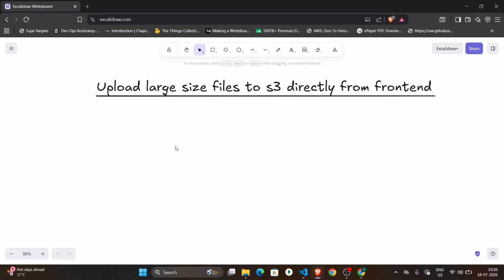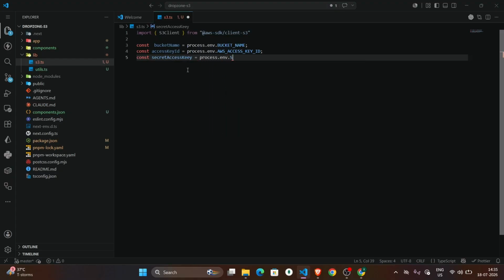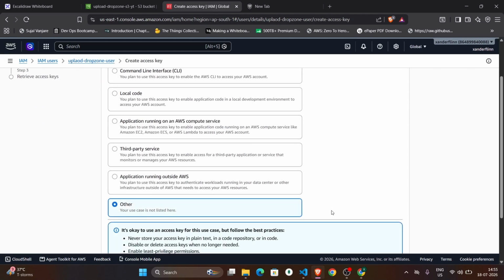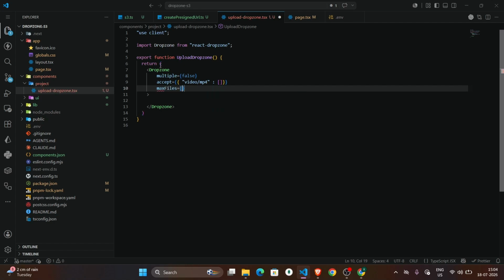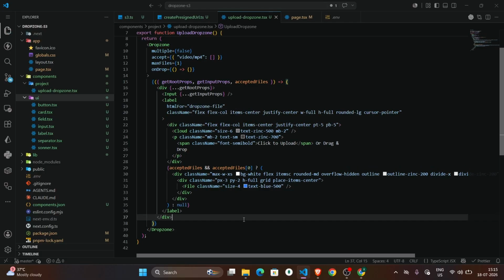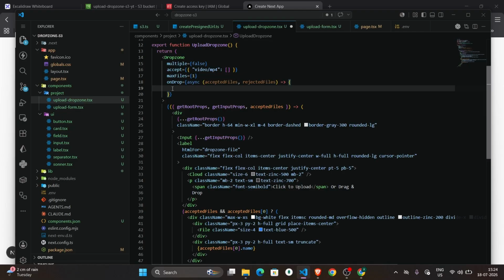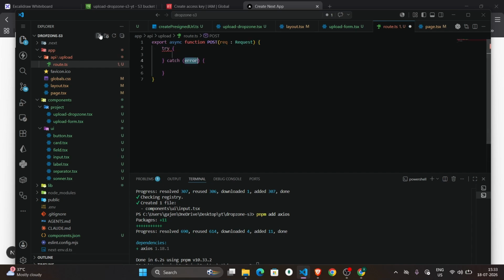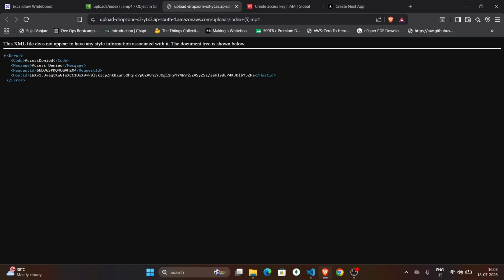Upload Large Files to S3 from Next.js 🚀 (React Dropzone + Presigned URLs)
In this video, we'll build a production-ready file upload system that allows users to upload large files directly to Amazon S3 from a Next.js application.

Instead of sending files through your backend server, we'll generate secure presigned URLs and upload files directly to S3 using React Dropzone. This approach is faster, more scalable, and reduces server load.

✅ Build a drag-and-drop file uploader with React Dropzone

✅ Generate secure S3 presigned URLs

✅ Upload large files directly to Amazon S3

✅ Track upload progress

✅ Validate file types and sizes

✅ Improve scalability by bypassing your backend

🏗️ Architecture

User

→ Next.js Frontend

→ Backend (Generate Presigned URL)

→ Amazon S3

📦 Features

• Drag & Drop Uploads

• Large File Support

• Upload Progress

• Secure Presigned URLs

• Fast Direct Uploads

• Production-Ready Architecture

💡 Why Direct S3 Uploads?

• No backend bottleneck

• Lower server costs

• Better upload performance

• Highly scalable

• Secure access with temporary URLs

Tech Stack

• Next.js

• React Dropzone

• TypeScript

• Amazon S3

• AWS SDK v3

• Presigned URLs

By the end of this video, you'll have a scalable upload system that can handle large files efficiently and is ready for real-world applications like video platforms, document storage, and media management.